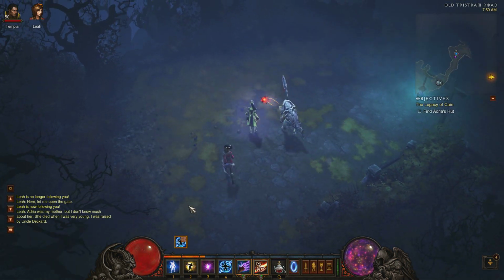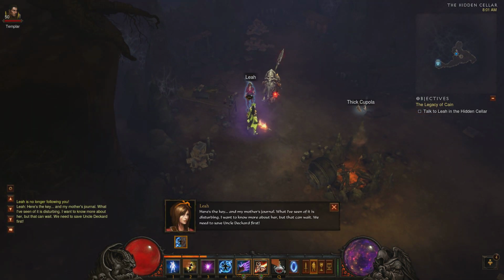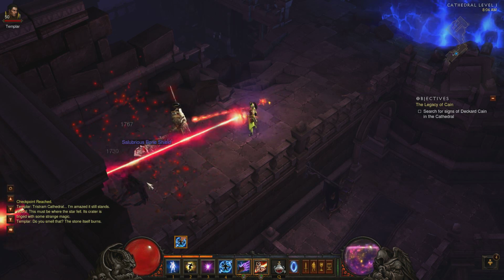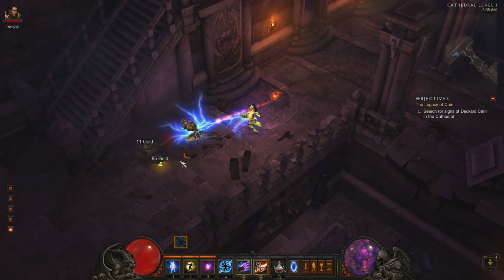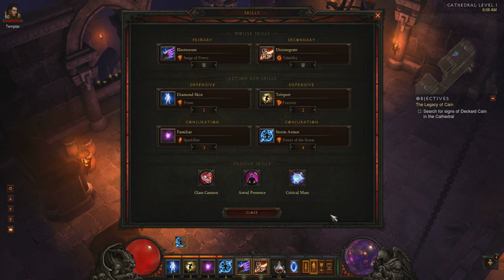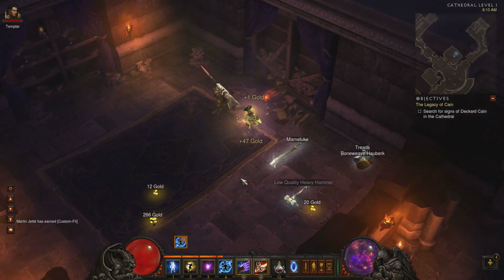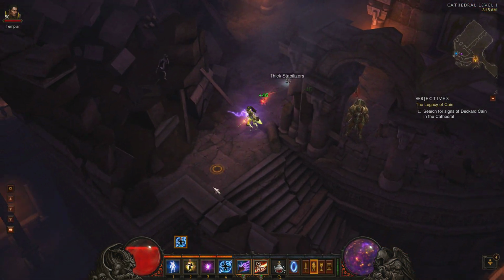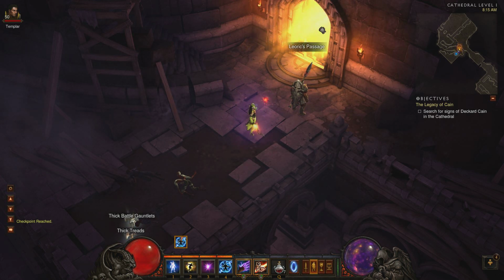Khord in Diablo III Hell Mode Wizard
Just a quick video on the Wizard, starting area in Hell Mode, first time into hell mode.